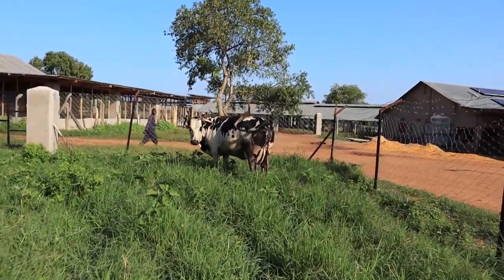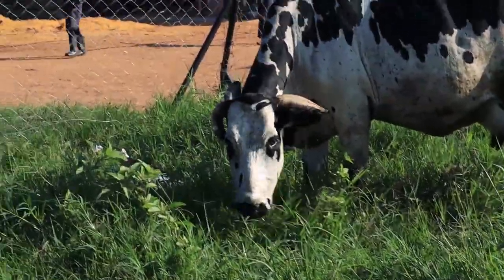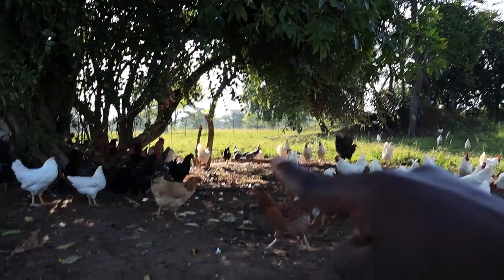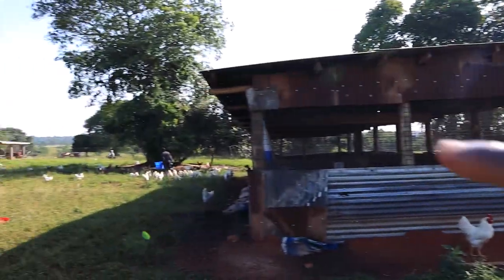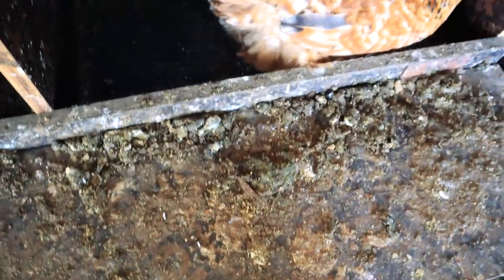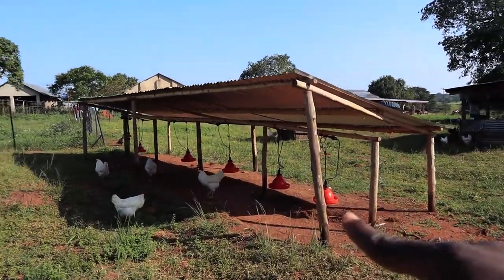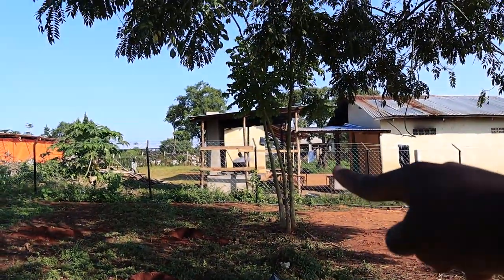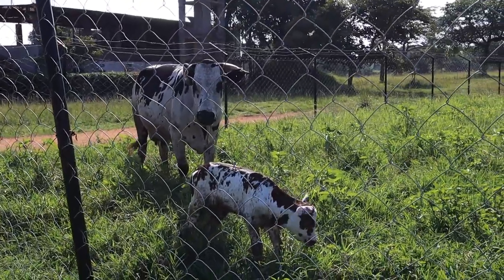The Chickens FIGHT Over Plentiful Food! - And we Finally have a Female Calf.